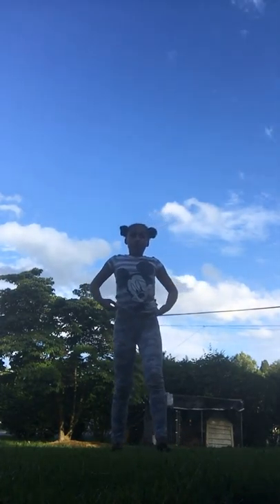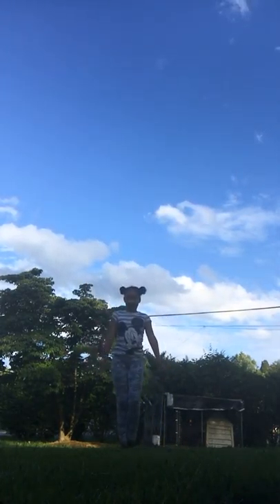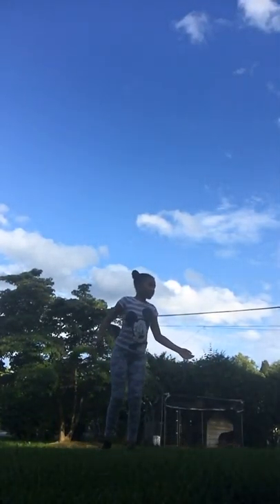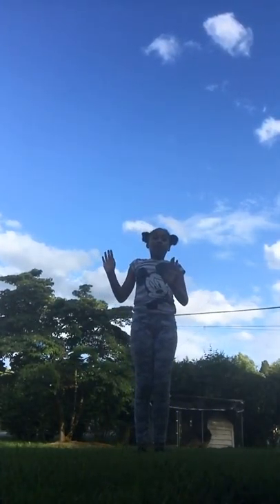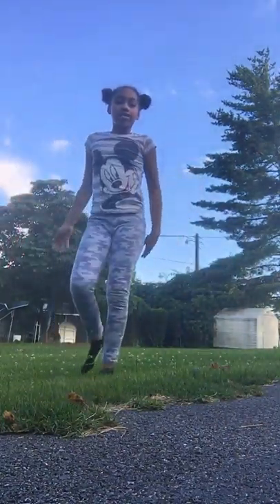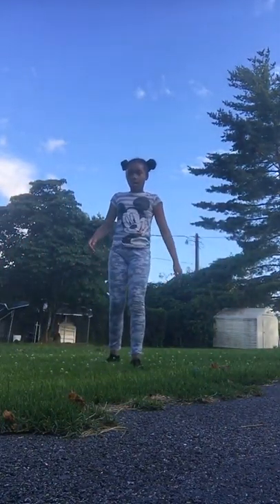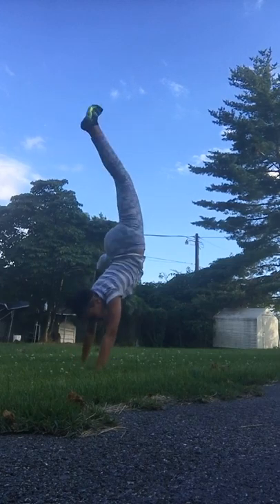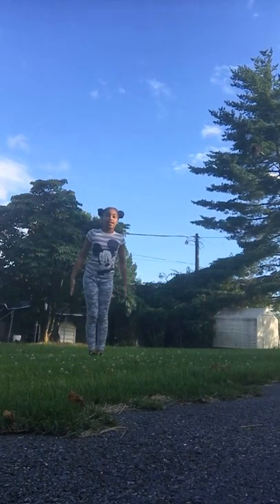How I learned how to do a cartwheel